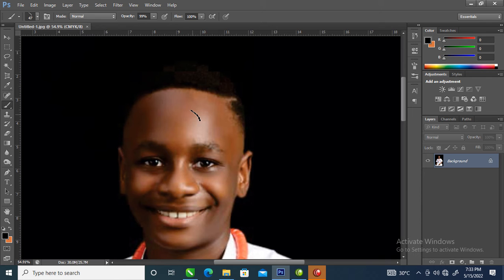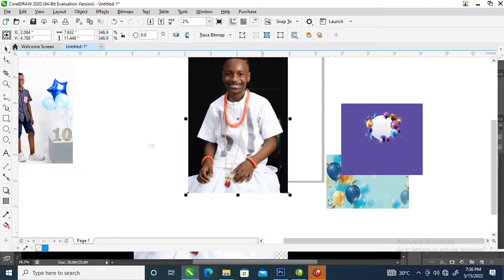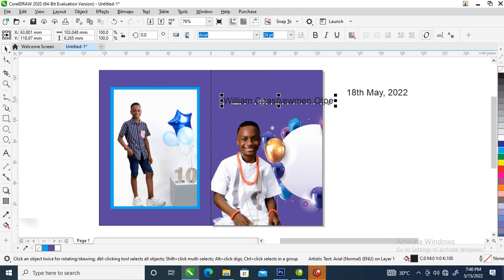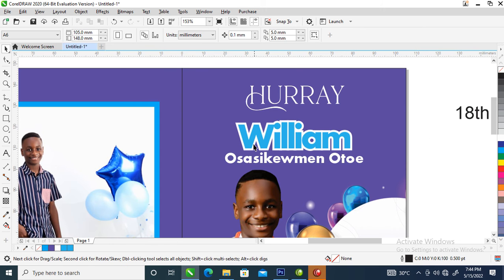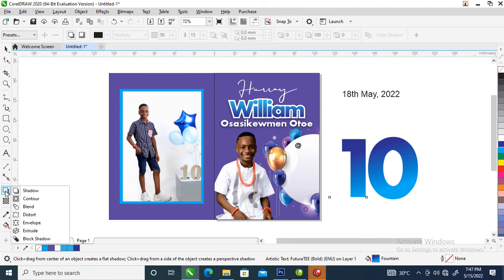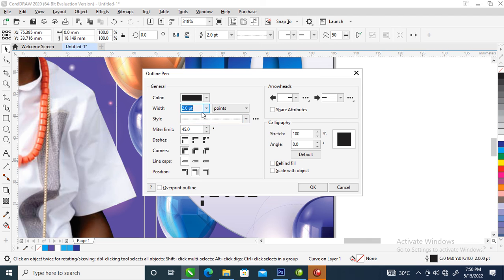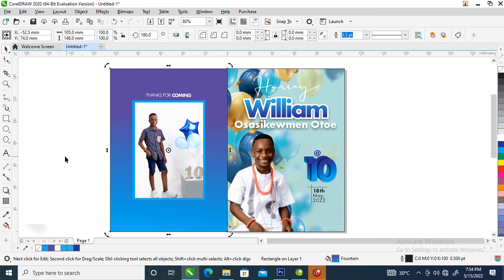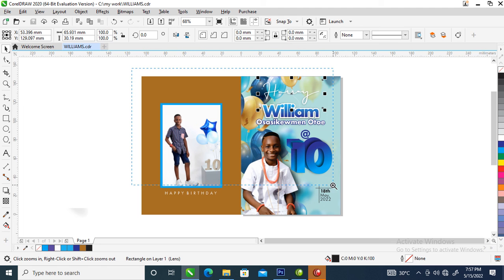Jotter | Duo Tutorial - Discover!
Power Packed Tutorial, discover how to Design Jotter in a new dimension.